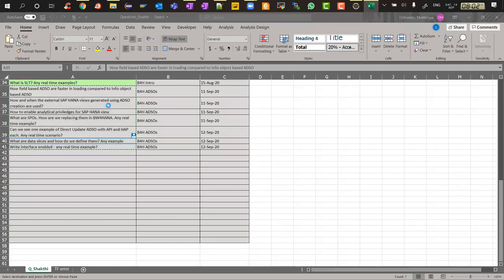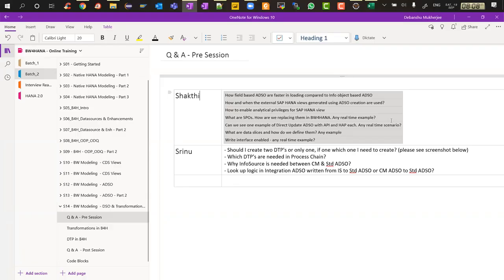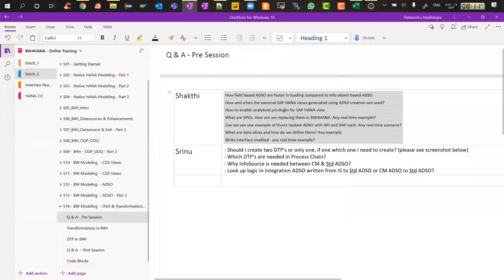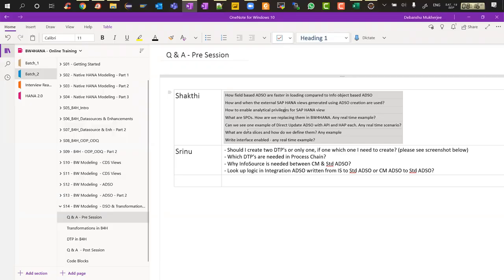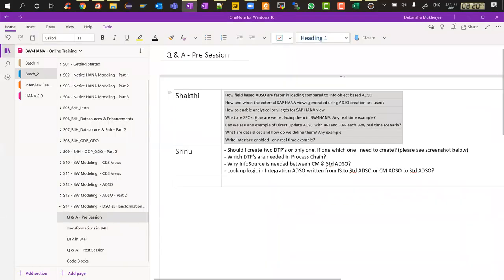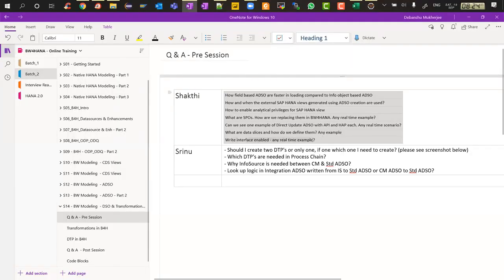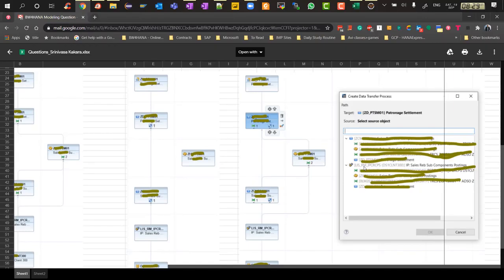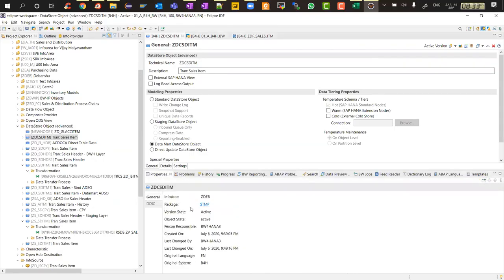S14 Pre session Q u0026 A